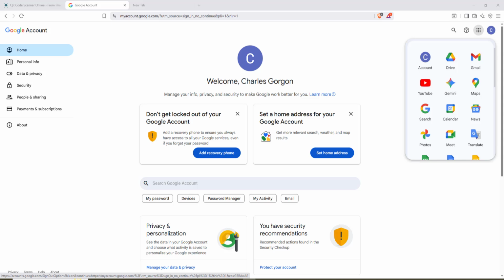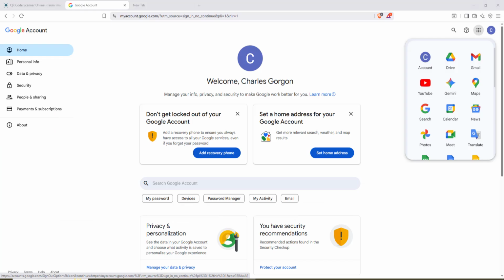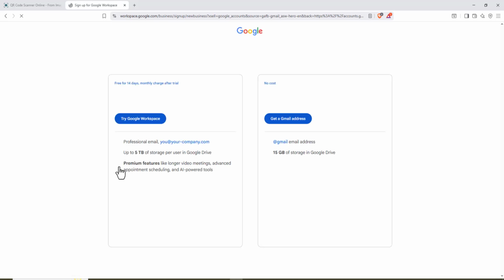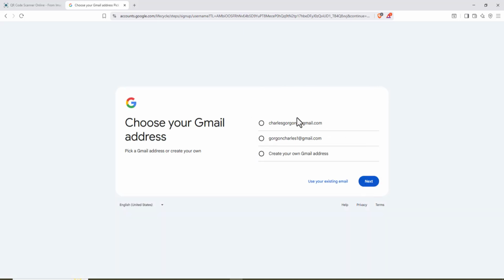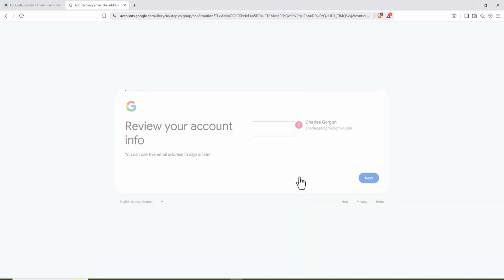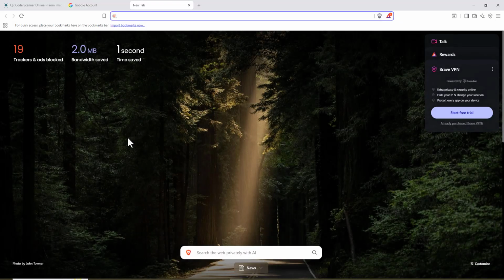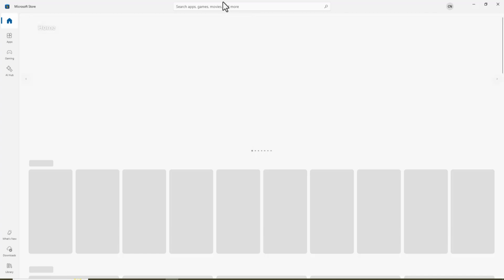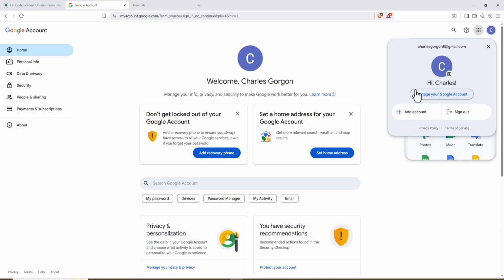How To Create Unlimited Gmail Addresses For FREE (No Phone Verification Method)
Want to create unlimited Gmail addresses without phone verification? 🚀
In this video, I’ll show you step-by-step how to create unlimited Gmail accounts safely and easily.

✔ Learn how to create unlimited Gmail addresses
✔ Bypass phone verification easily
✔ Create unlimited Gmail accounts without limits
✔ Best tips to manage multiple Gmail accounts